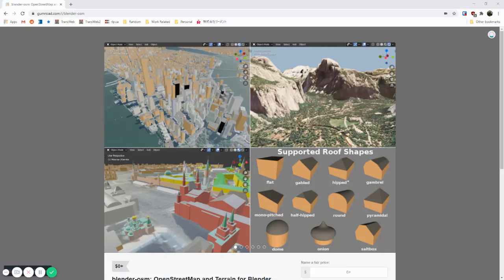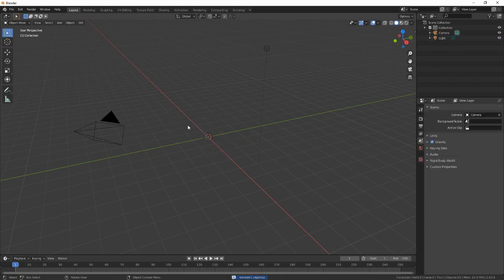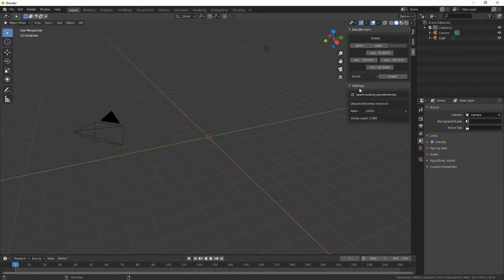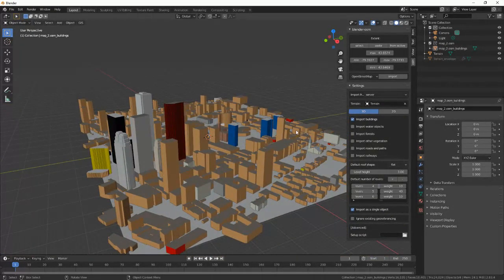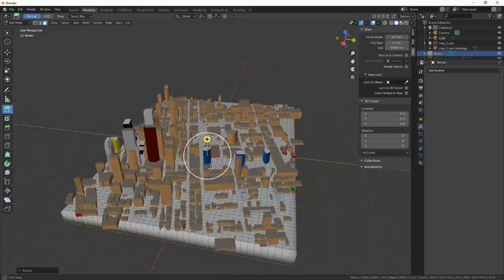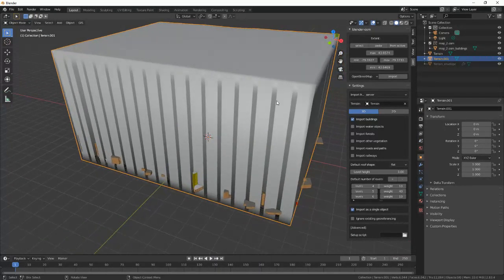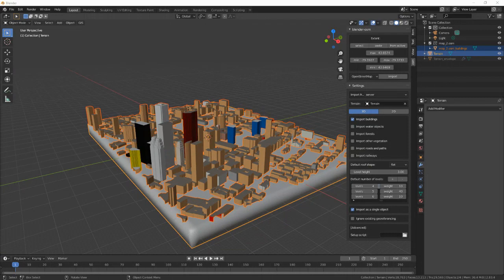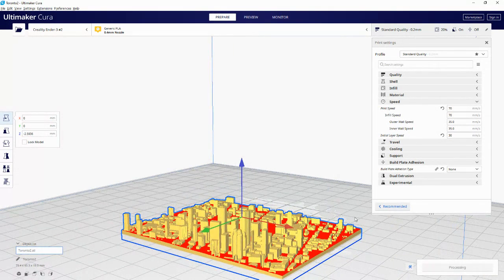Using Blender and Blender OSM to create mini cityscapes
Using Blender and Blender OSM - to create mini cityscapes.  Last time, I used Blender GIS but I noticed that it cut off the top of the CN Tower! Which was to be a focal point of my projects.  I found this cheap add-on and went with it!